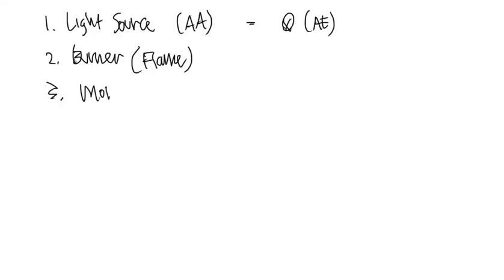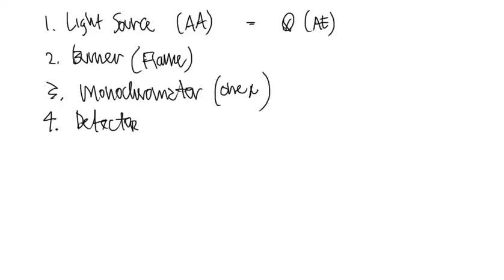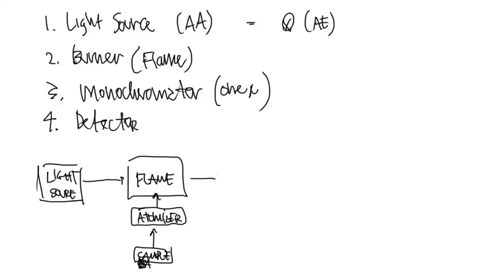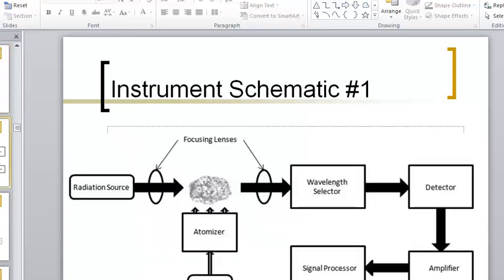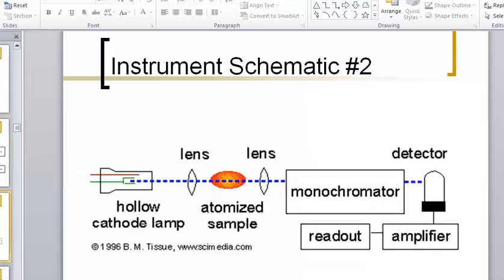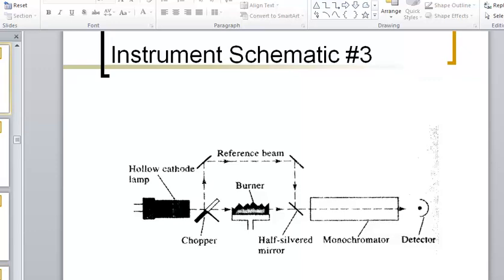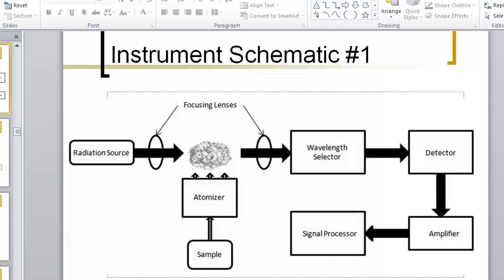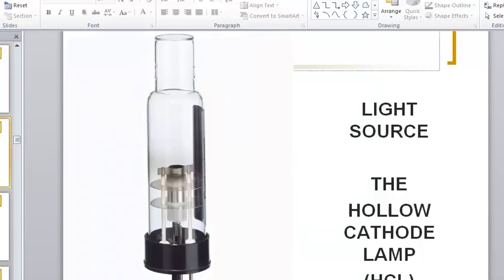AA Video Theory 6